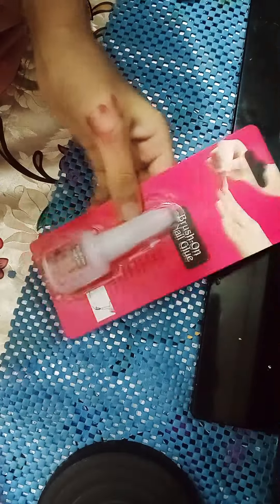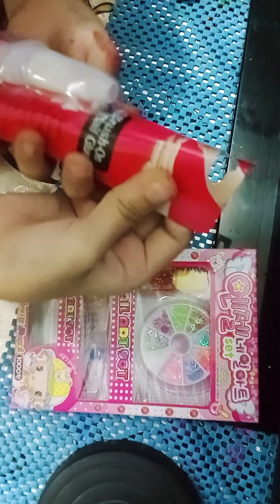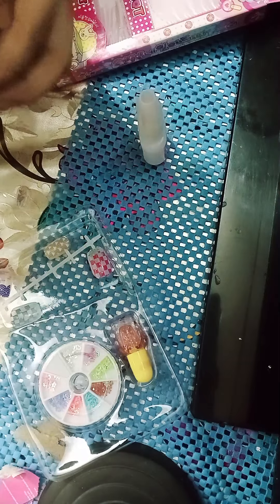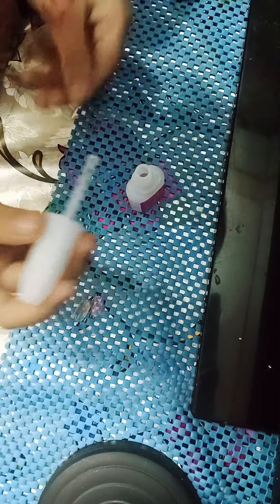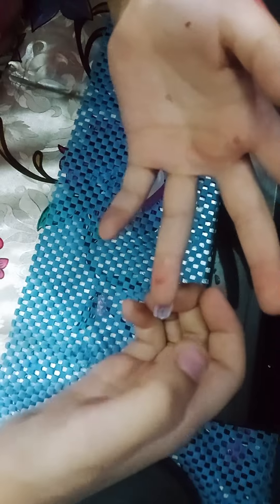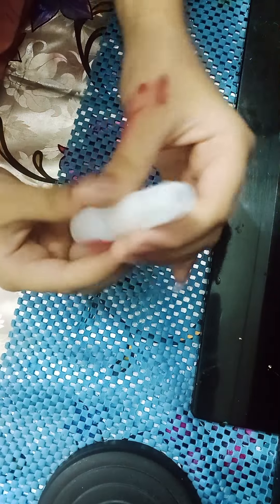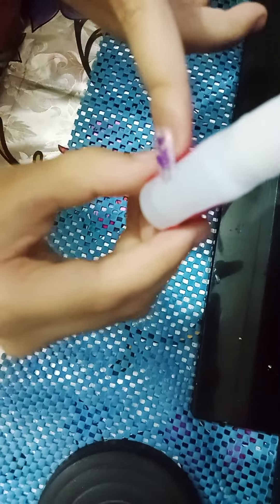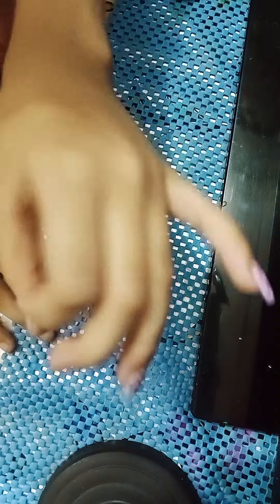how to use nail glue